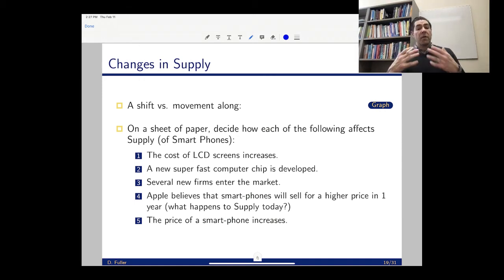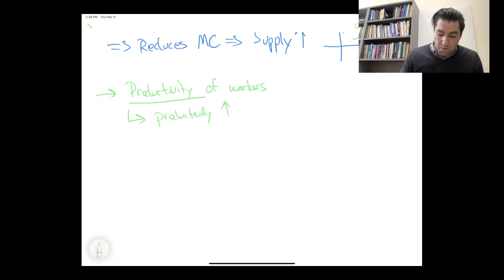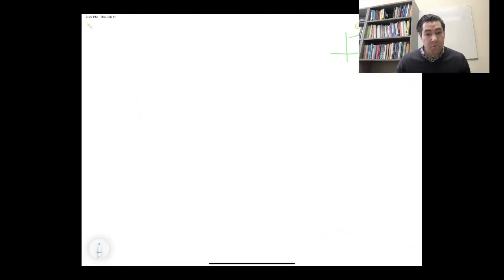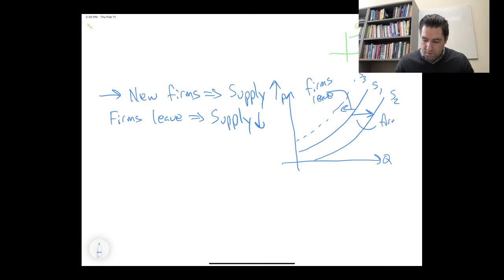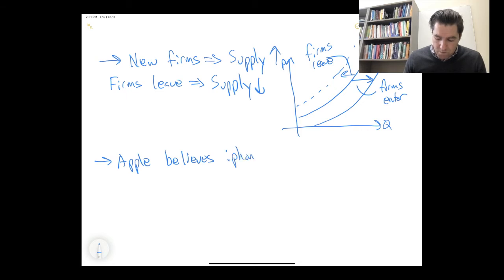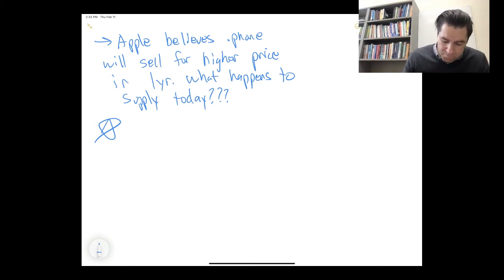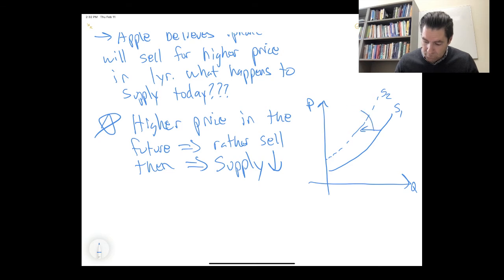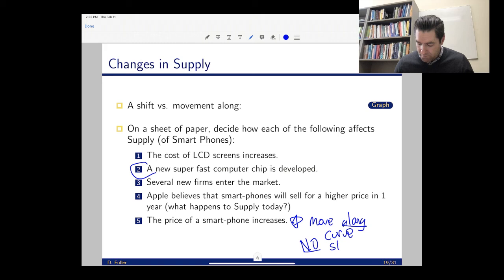Econ 204: Chapter 4-LO6-Pt. 2